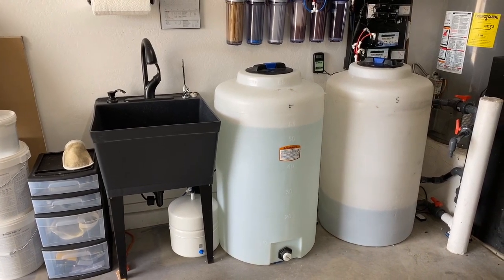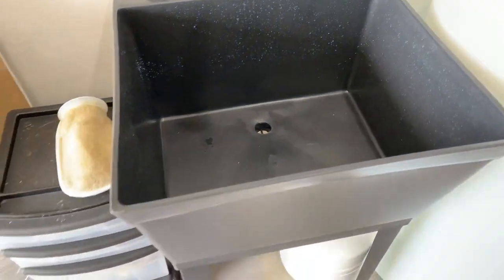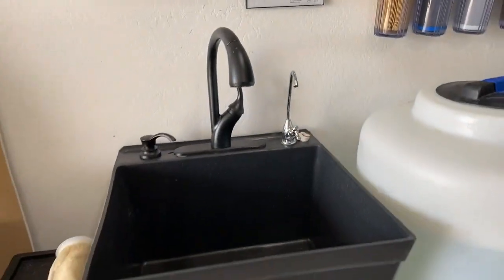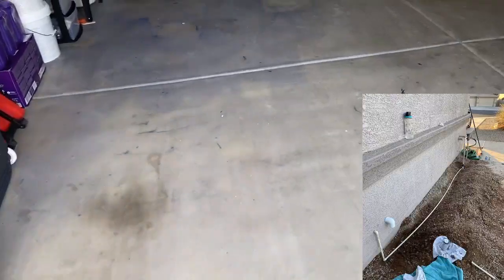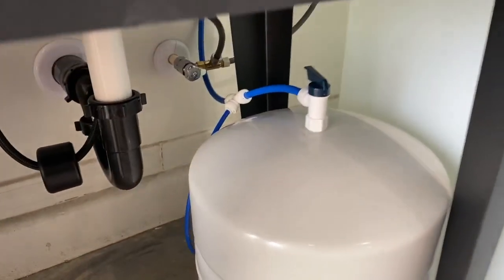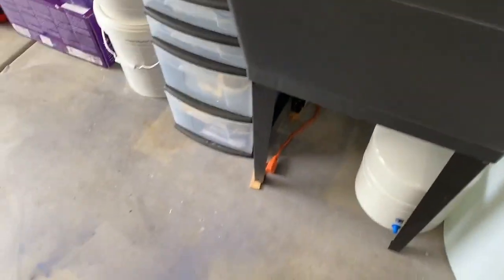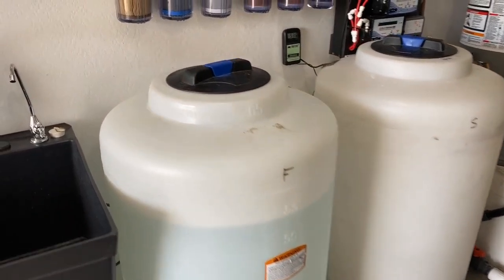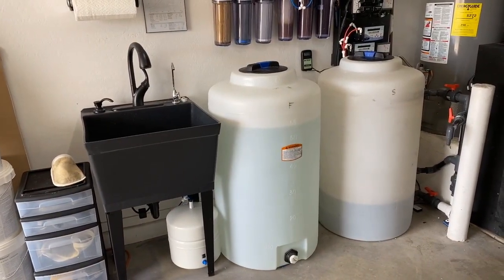Sink And RODI Faucet Install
You will also need a .25 MPT to .25 Push connect for the faucet to adapter.  Furthermore you will need a 1/4 to .25 T for the adapt to the tank.  Also be sure to put a check valve in the incoming water to the tank.  Contact spectrapure for assistance.